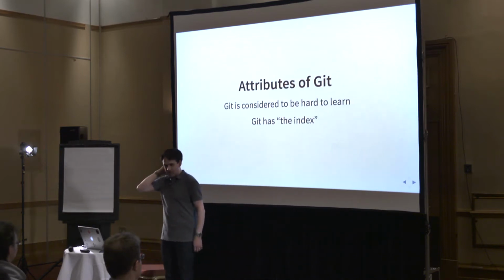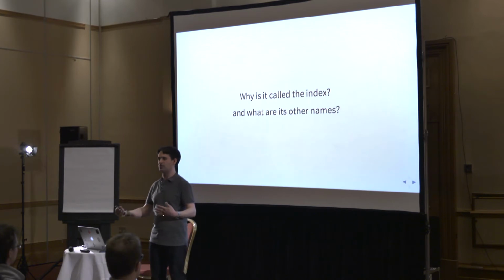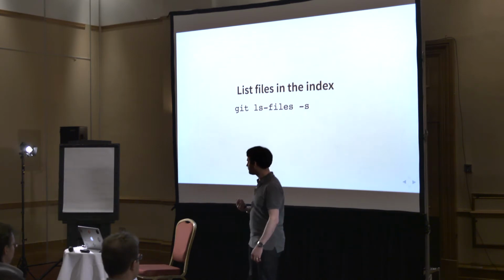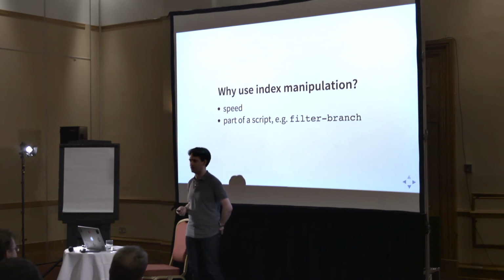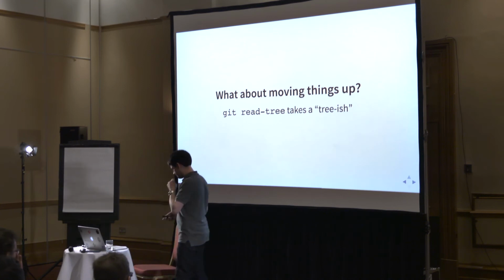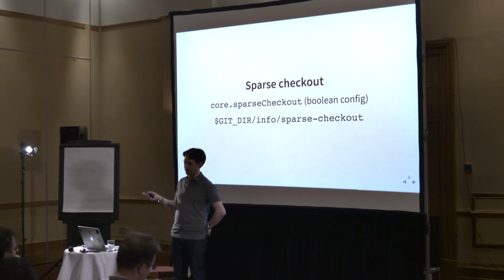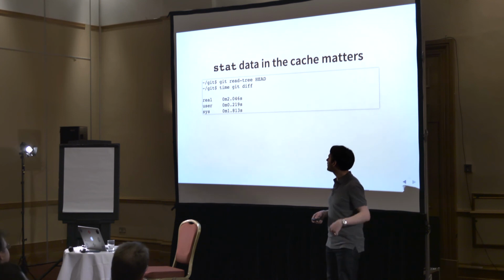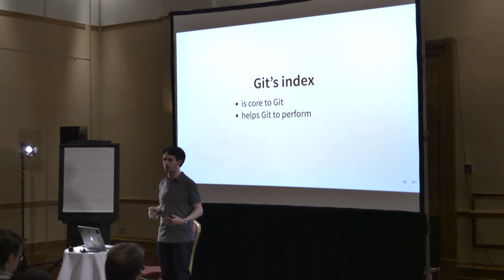Mastering Git’s index - Charles Bailey [ACCU 2017]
The index has been a core part of Git since its inception and yet its existence and purpose are often stumbling blocks for newcomers to Git. Even people experienced with Git often struggle to separate its interface from its implementation details.

This talk aims to improve understanding of the index and to show how to take advantage of its power.

First, we’ll examine the history of Git’s index - effectively the first feature ever added to Git - to help explain why the index is the way it is. I shall look at the background and rationale behind some of the other words used for index: "cache" and "staging area".

Next, I want to examine the features of the index as it exists in Git today and to separate exactly what I think that all Git users need to understand from the benefits that the index brings to Git’s implementation which aren’t necessary for a Git beginner to be aware of.

Finally, I’ll demonstrate some index manipulation tips and trips that have practical use. These will include a look at cases where the plumbing commands such as read-tree, update-index and checkout-index can be usefully employed, use of an alternate index by defining GIT_INDEX_FILE and the performance benefits of filter-branch’s --index-filter over more mundane alternatives.